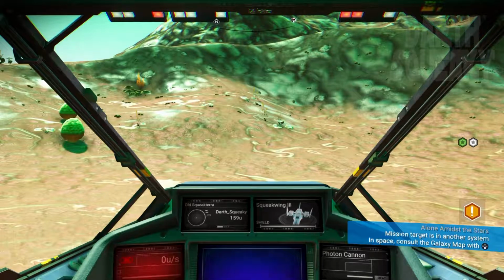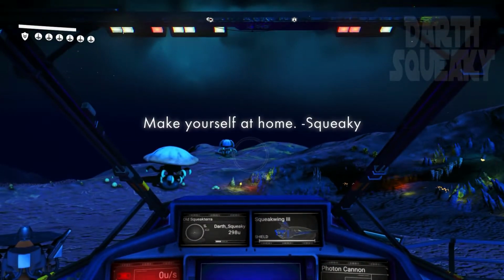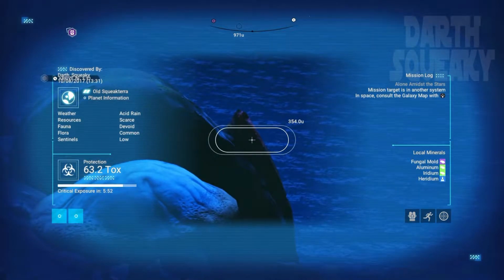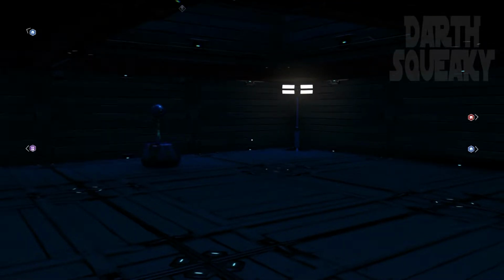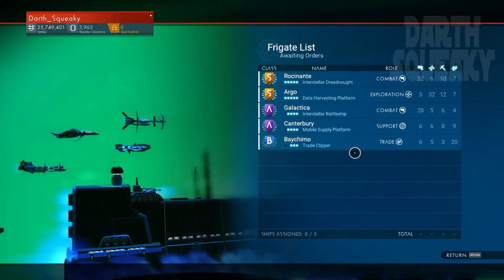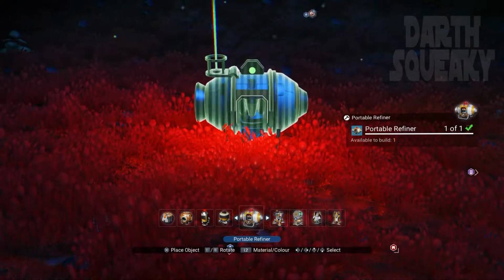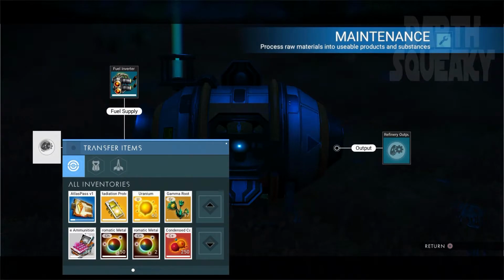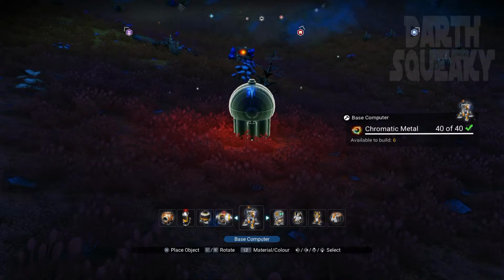Wonder What's NEXT | No Man's Sky [2]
Now that NEXT (1.5) has arrived, it's the PERFECT time to jump back into No Man's Sky.  Let's see what's changed, shall we?